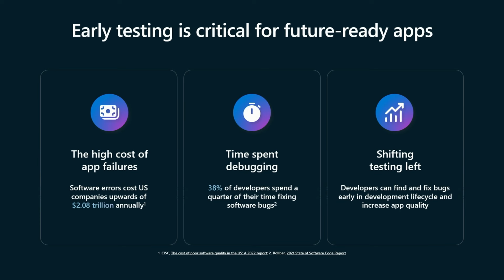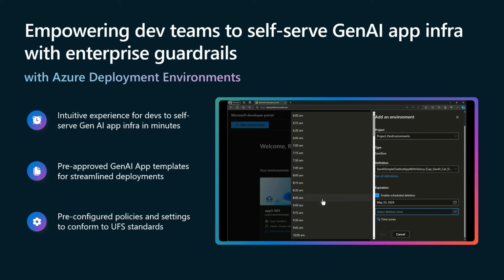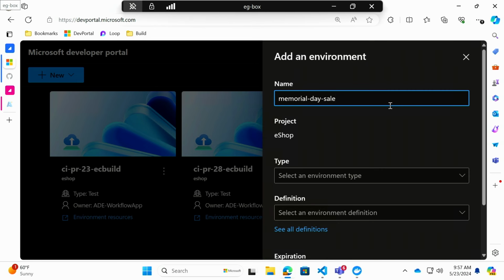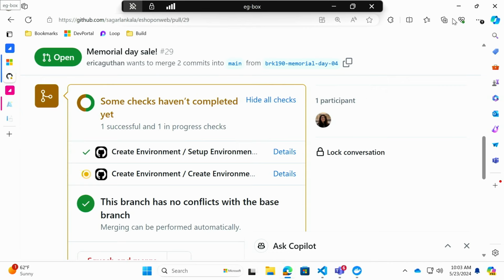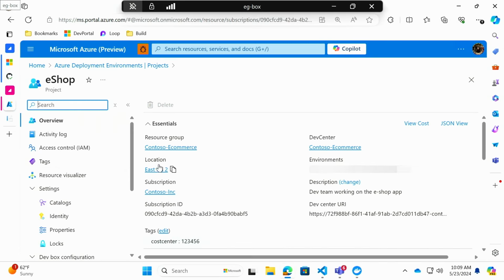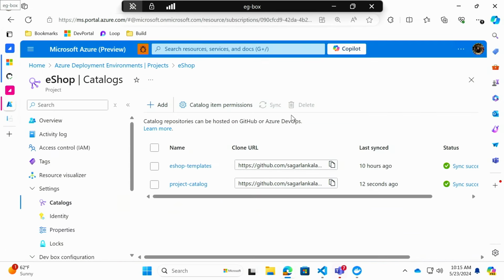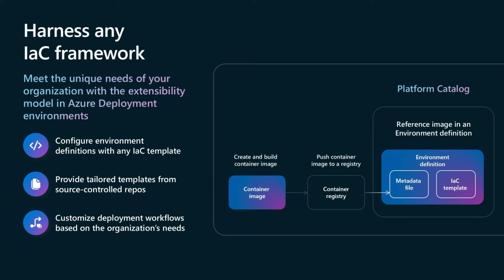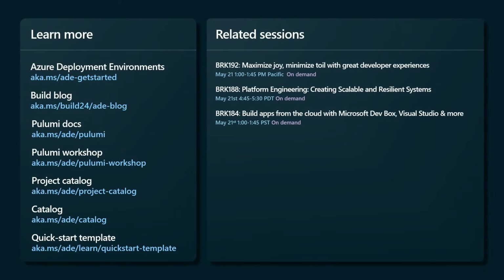Deploy test and run apps with Azure Deployment Environments | BRK190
Learn how to enable developers to swiftly create and manage app infrastructure with Azure Deployment Environments, customizing workflows to specific organizational needs and maintaining consistency, best practices, and robust security. Also, learn how Azure DevTest Labs enables your development teams to create and manage test VMs for deploying and testing desktop apps, all within the organizational guardrails.

𝗦𝗽𝗲𝗮𝗸𝗲𝗿𝘀:
 * Varsha Gangu
 * Erica Guthan
 * Jack Kays
 * Sagar Lankala
 * Clemens Reijnen
 * Utsa Santhosh
 * Selen Taskin